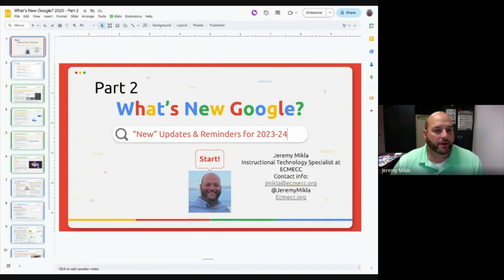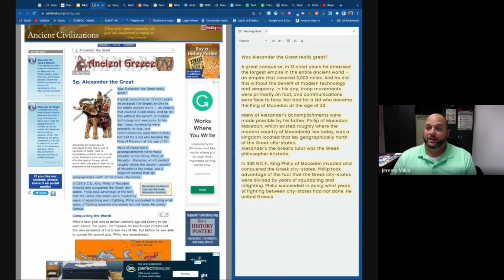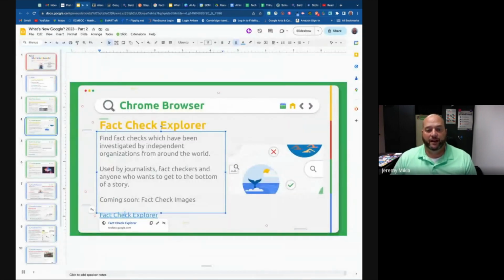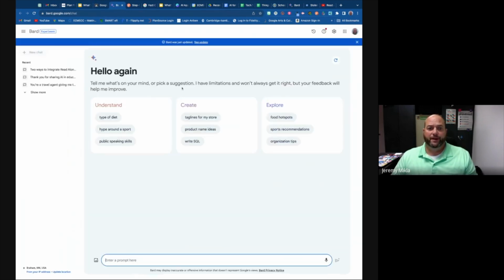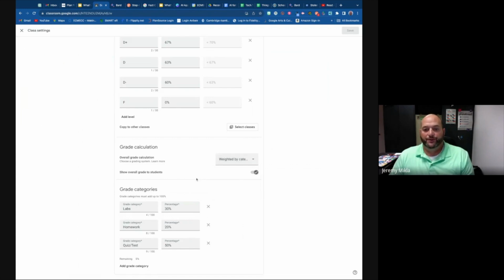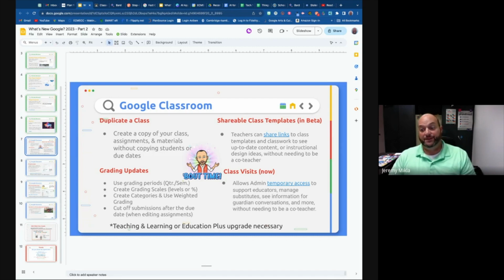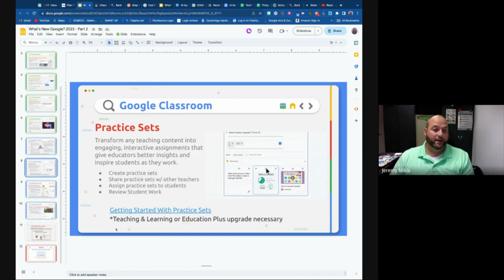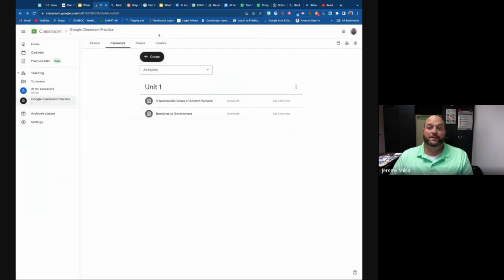What's New Google? 23-24 Part 2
Jeremy Mikla demonstrates several updates to Google Chrome and Google Classroom in Part 2 of the What's New Google Tech Tidbit Series.